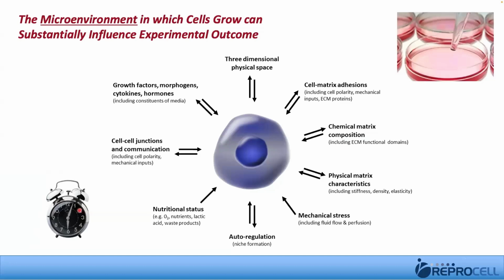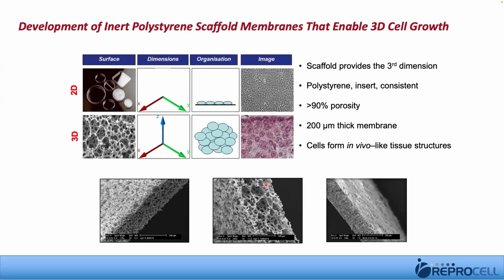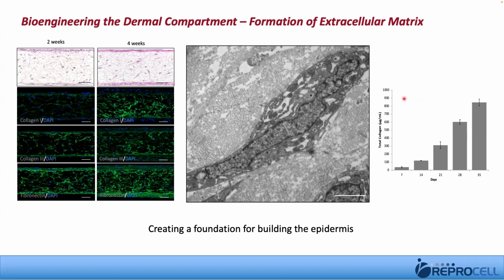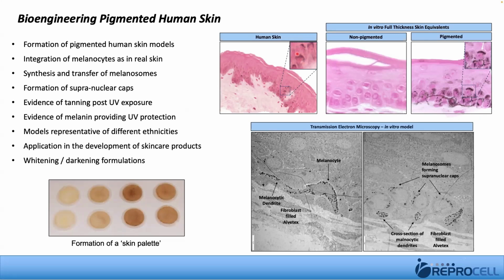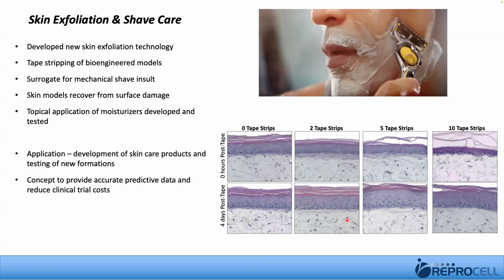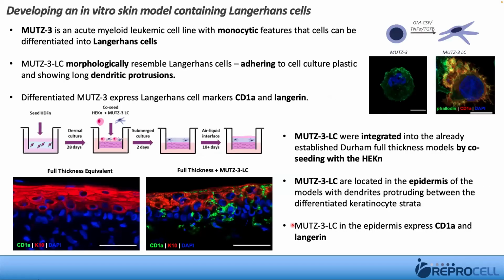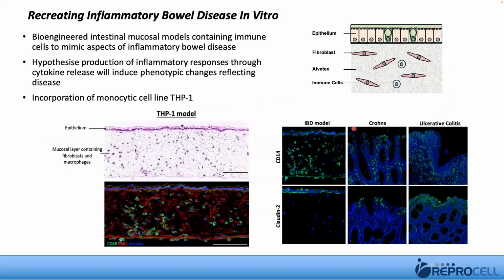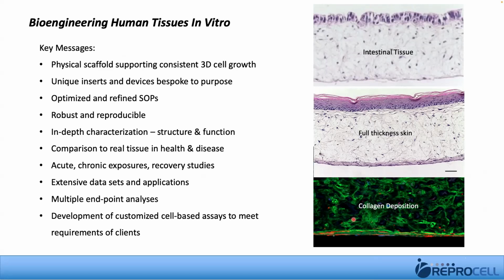Innovative Technology to Bioengineer Human Tissue | REPROCELL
Tissues in the body are composed of different cell types that are highly organized in relation to each other. Often cells are arranged in distinct layers that enable signalling and cell-to-cell interactions. Recreation of these types of architecture will significantly evolve 3D cell culture to a new level where real tissue-like structures can be bioengineered in vitro for research and discovery. Here we present an innovative technology, that can be used to create advanced organotypic 3D models of various tissue types that more closely resemble in vivo-like conditions.

We used Reprocell Alvetex technology to bioengineer numerous unique types of co-culture tissue models.  For example, a full-thickness human skin construct comprising primary dermal fibroblasts and keratinocytes, is raised to the air-liquid interface to induce cornification of the upper layers. We have introduced additional cell types within this platform, such as melanocytes to create pigmented skin, sensory neurons, for skin sensitivity assays, immune cells for inflammatory responses, and created models of aged skin. Our skin models have been adopted and used by global companies developing consumer products. In another example, we developed a sub-mucosal model replicating the structure of the human intestinal wall consisting of a polarized simple epithelium, a layer of ECM proteins simulating the basement membrane, and underlying stromal tissues. This system is highly characterized and can be used for transport assays, and the inclusion of immune cells has enabled the study of irritable bowel disease exhibiting the hallmarks of such tissue pathology including inflammation, ECM deposition and remodeling, and failure of the epithelial barrier giving rise to the leaky gut phenotype. In addition, we will introduce our model of idiopathic pulmonary fibrosis, again based on the Alvetex platform.

These organotypic models demonstrate the versatility of this technology. Creating a layered arrangement of co-cultured cells more closely simulates the true anatomical organization of cells within many tissue types. Using such constructs also provides the opportunity to control the addition of different cell types in a temporal and spatial fashion, thus building up the complexity of the model over time enabling the study of inter-cellular relationships in health and disease. Listeners to this Webinar will benefit from an overview and basic understanding of this technology, and how these human tissue equivalents provide new research tools to advance the discovery process, aid screening and testing in product development, and provide alternatives to the use of animals.